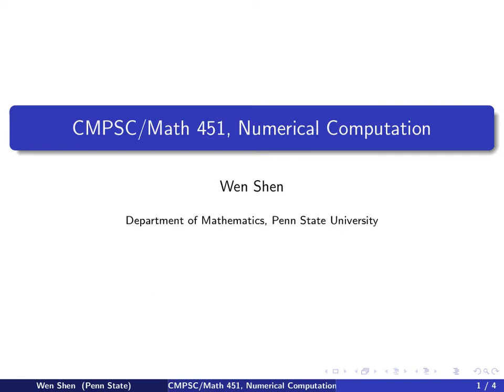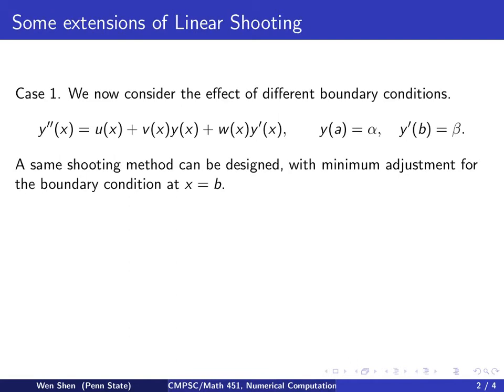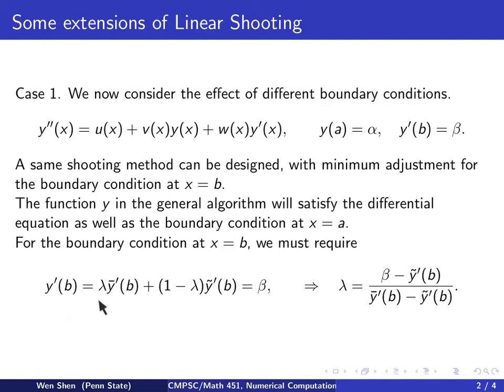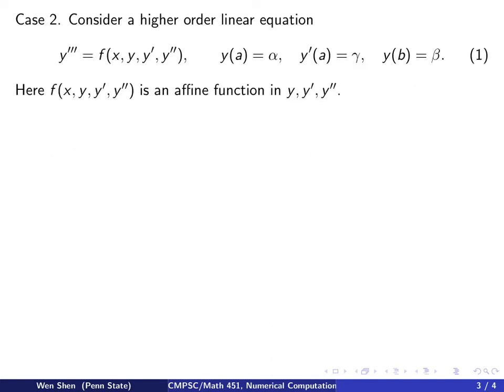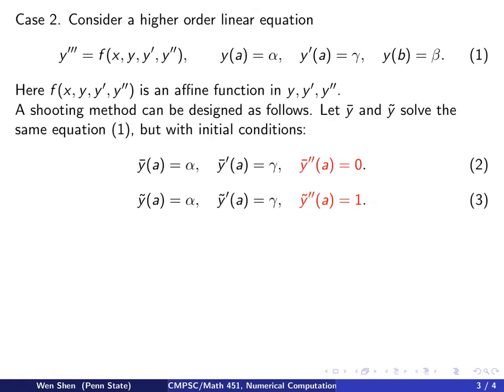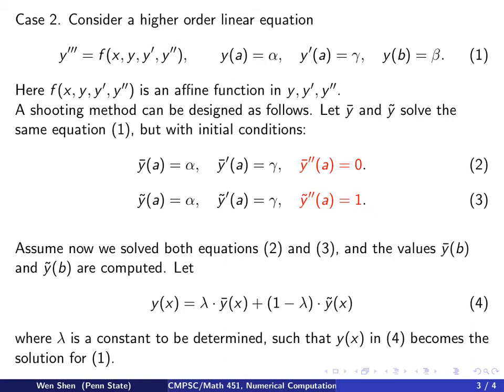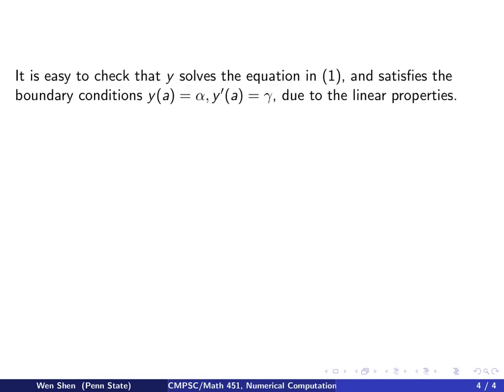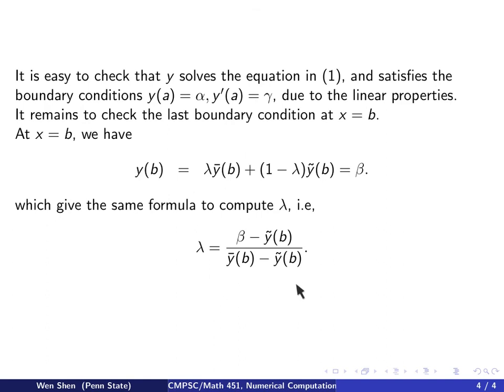ch10 3. Linear Shooting method, extensions. Wen Shen